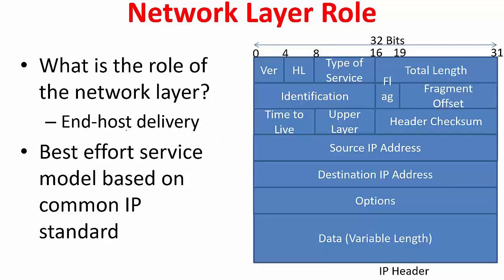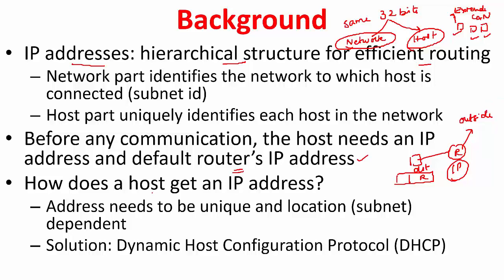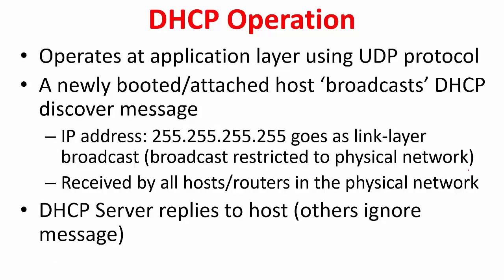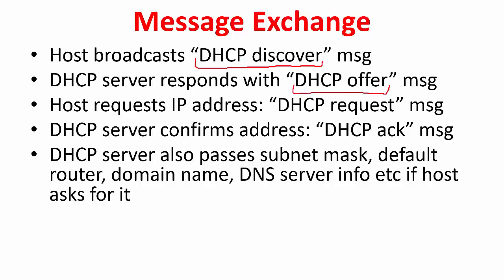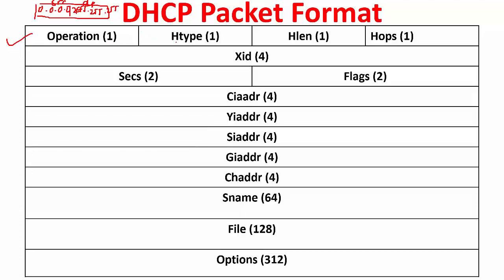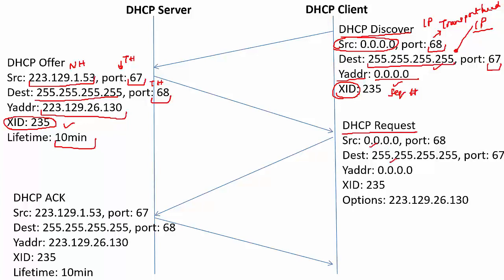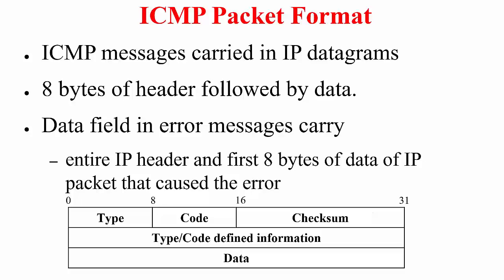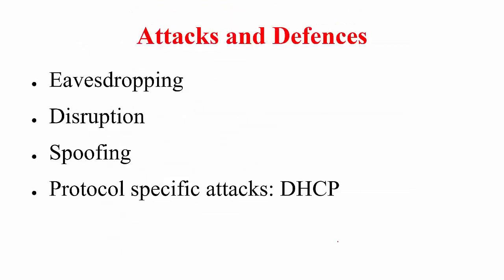Network layer background